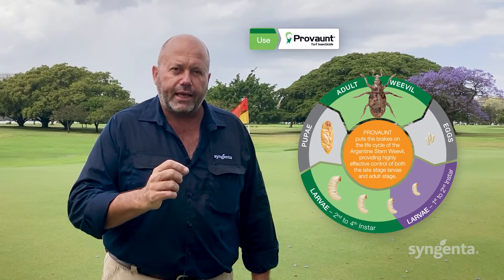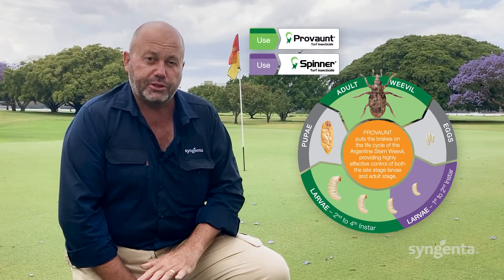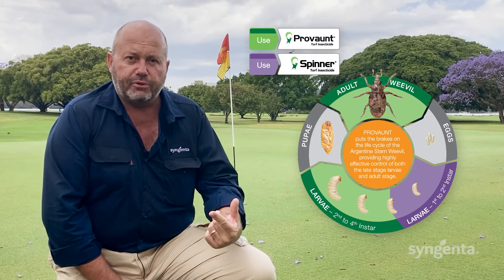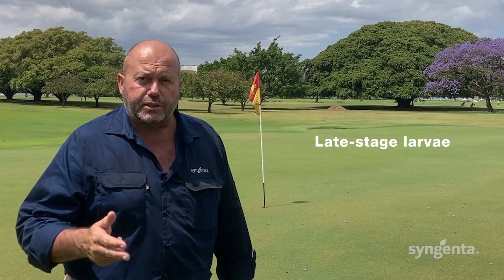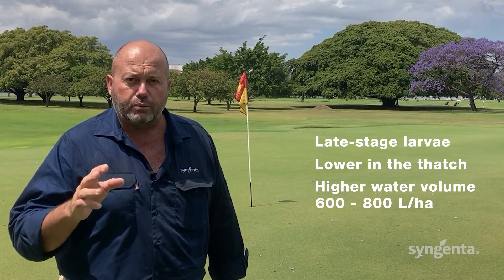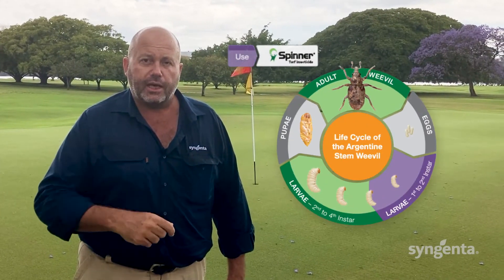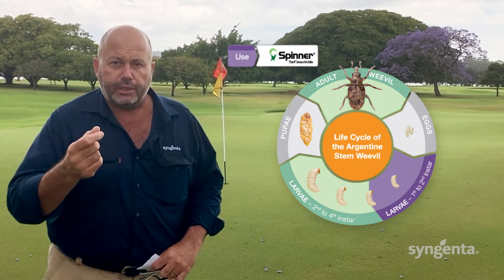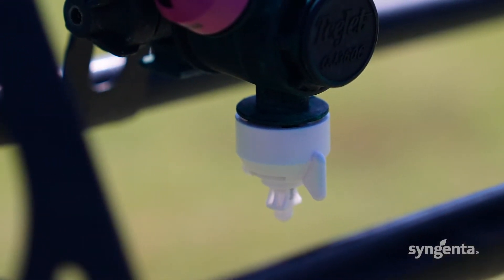How to use PROVAUNT® and SPINNER® to target Argentine Stem Weevil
Argentine Stem Weevil are a major pest for bentgrass and Poa annua golf greens and are difficult to control due to multiple and overlapping life cycles.

PROVAUNT® Turf Insecticide targets and destroys both Larvae and Adult Stem Weevils, while SPINNER® Turf Insecticide monitors adult activity through spring and early summer.

Dr Brett Morris, Technical Services Manager for Syngenta Australia and New Zealand talks us through how to get the best out of these excellent products.

Syngenta Australia Pty Ltd, Level 1, 2 Lyonpark Road, Macquarie Park NSW 2113. ABN 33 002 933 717. ®Registered trademark of a Syngenta Group Company. ™Trademark of a Syngenta Group Company. All products written in uppercase are registered trademarks of a Syngenta Group Company. VD 21-391.